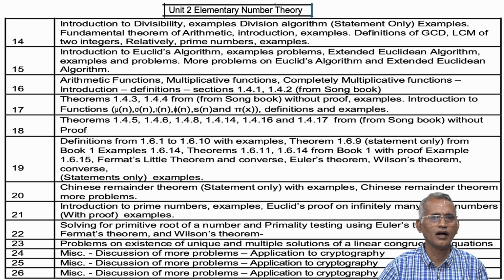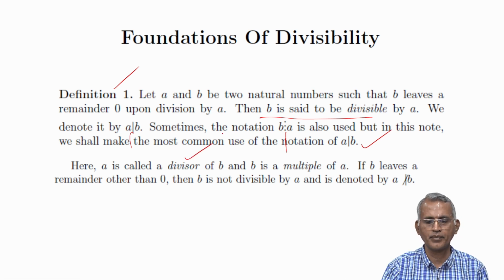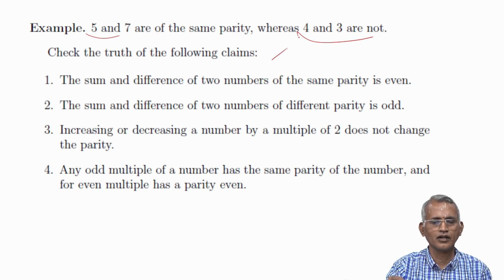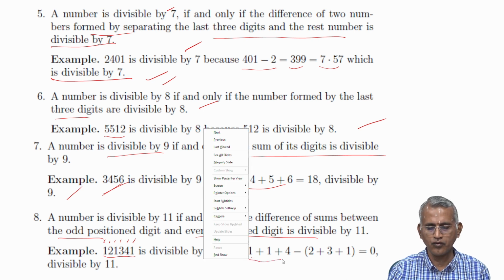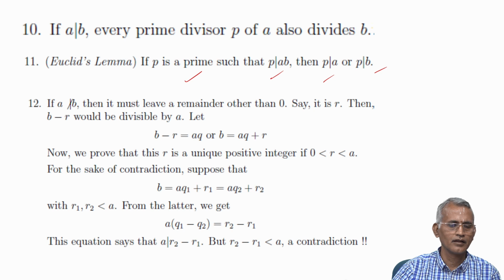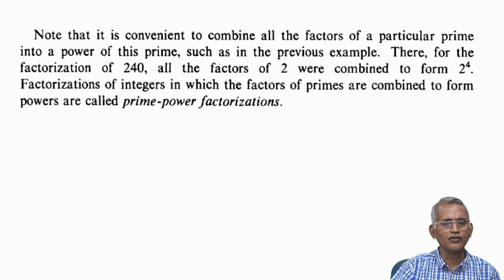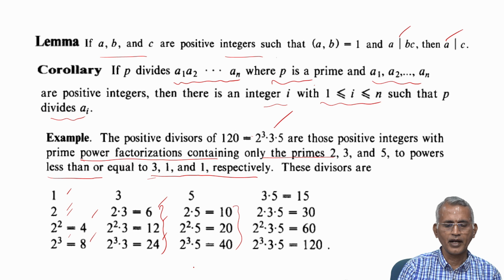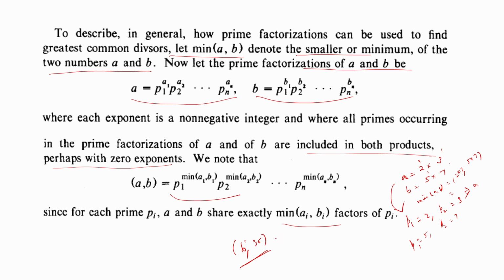Unit 2 Elementary Number Theory : Introduction to Divisibility, GCD & LCM